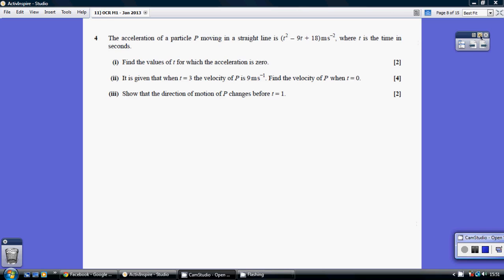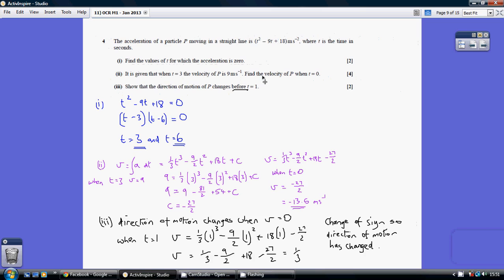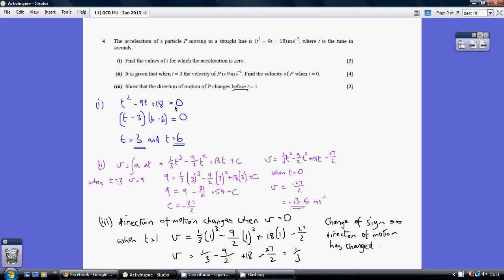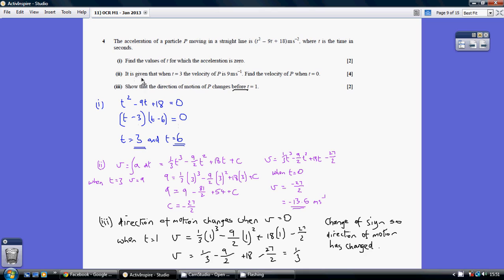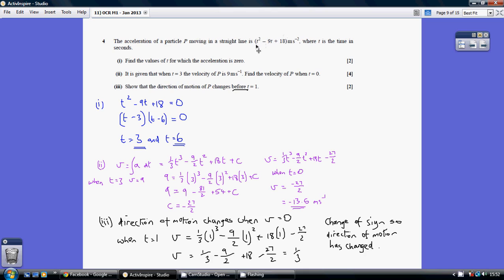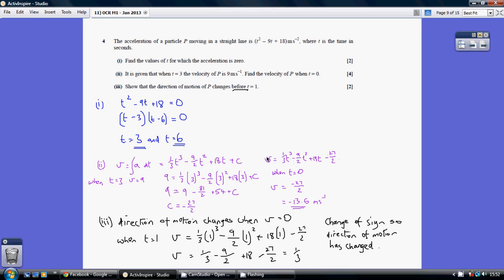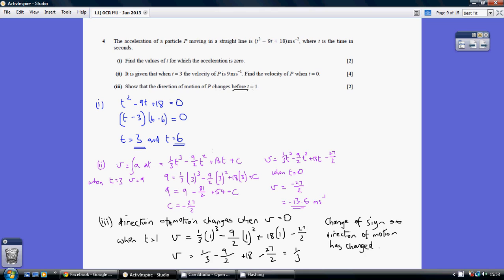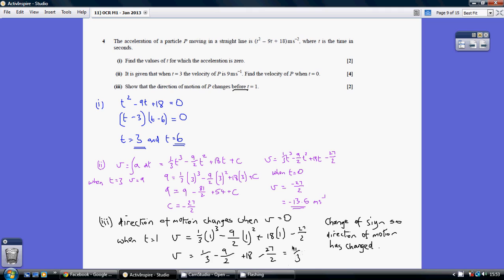11) OCR Mechanics 1 - 25 Jan 2013 Q4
11) OCR Mechanics 1 - 25 Jan 2013 Q4